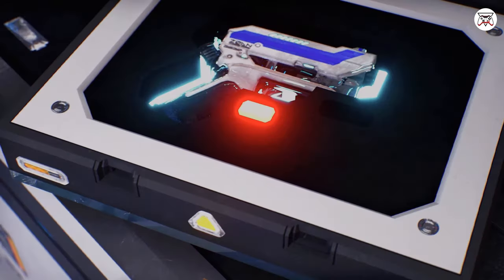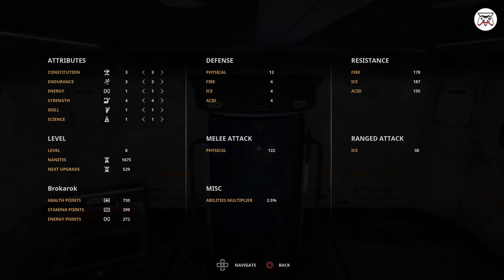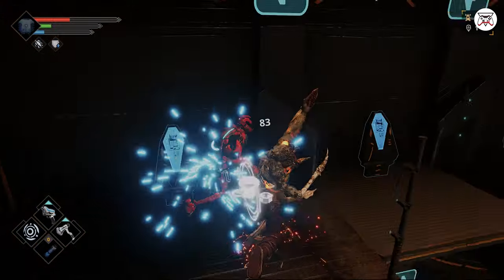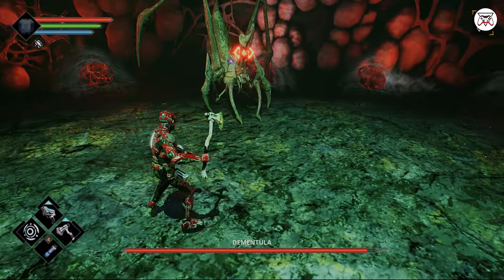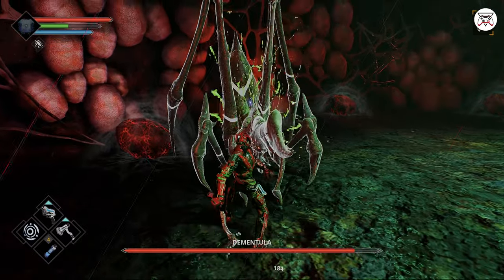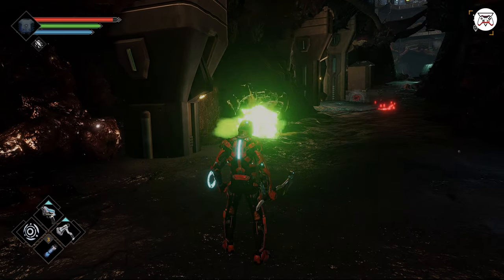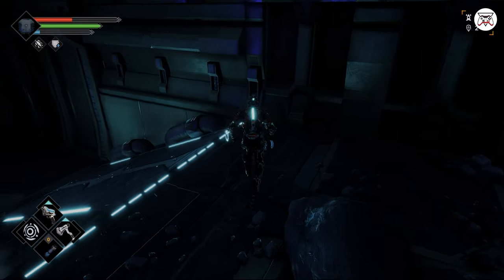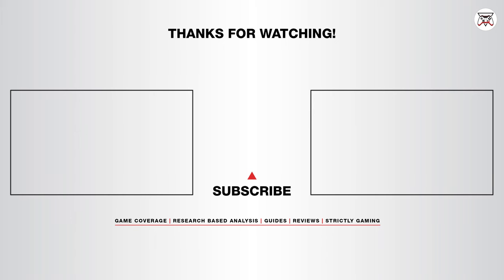10 Pro Tips You Must Know Before Playing Dolmen | Gaming Instincts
Game Info:

Title: Dolmen
Developer: Massive Work Entertainment
Publisher: Prime Matter
Platforms: PS5, PS4, Xbox Series X, Xbox Series S, Xbox One, PC
Release Date: May 20th, 2022

►CONTENT CREDITS

Author: Leonid Melikhov
Video Editor:  Leonid Melikhov
Narrator: Leonid Melikhov

This video is related to the following: dolmen tips, dolmen guide, dolmen tips & tricks, dolmen, dolmen ps5, dolmen gameplay, dolmen game